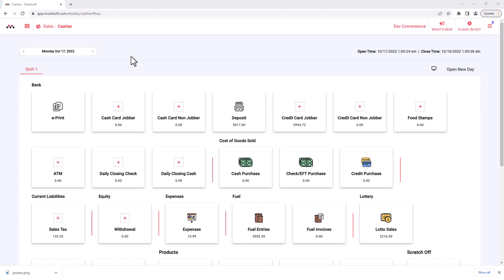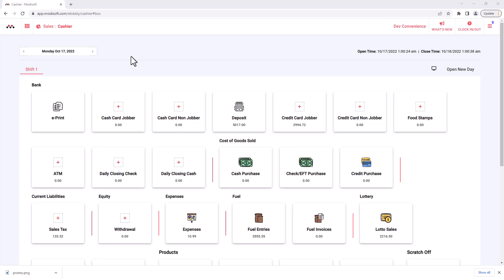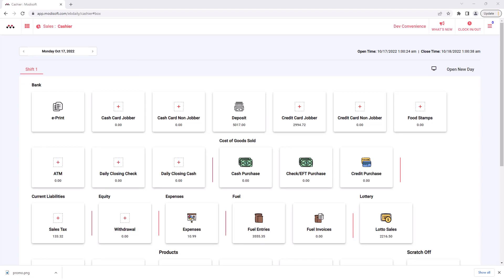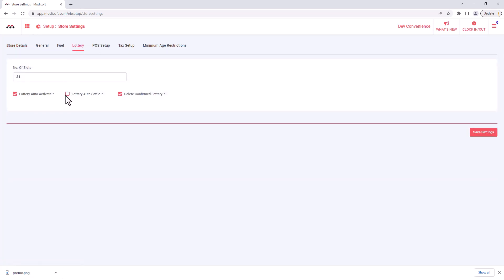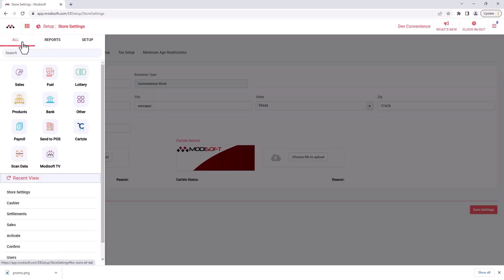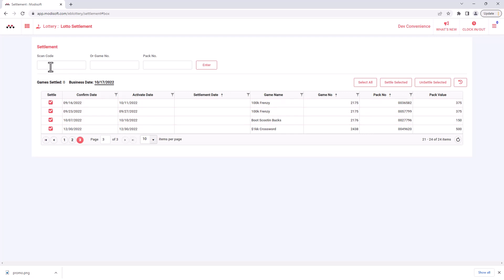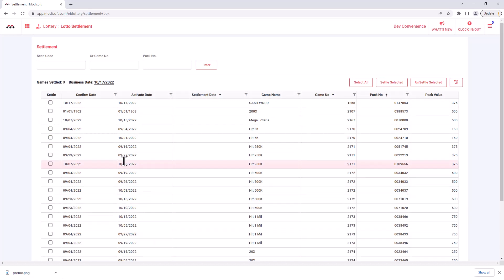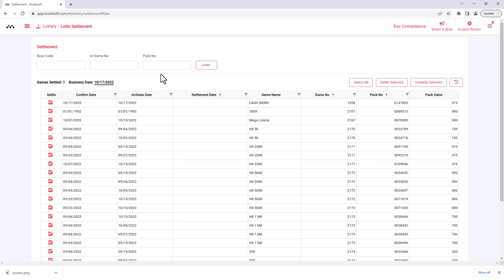Settling Lottery in Modisoft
Learn how to settle your lottery in Modisoft.